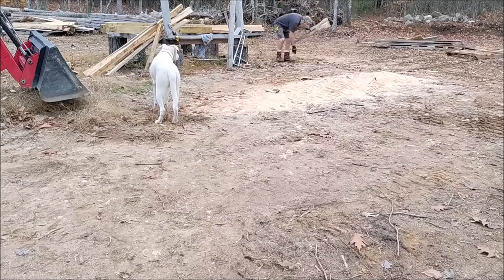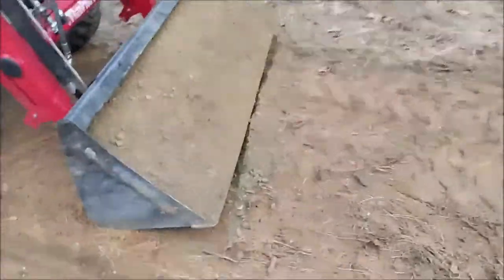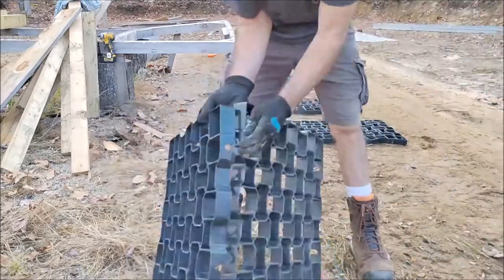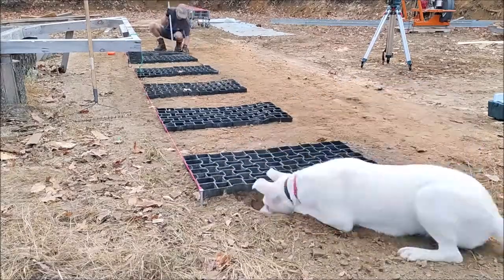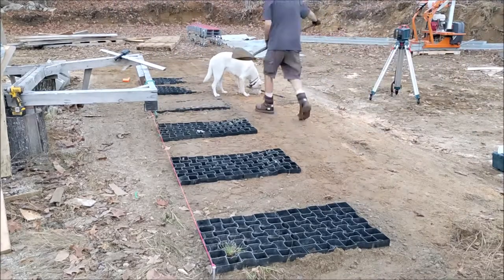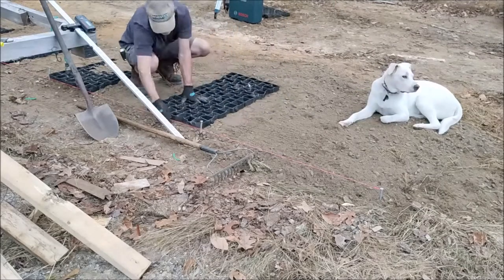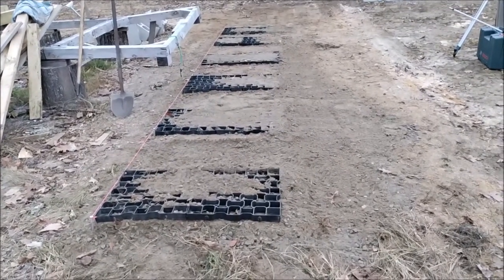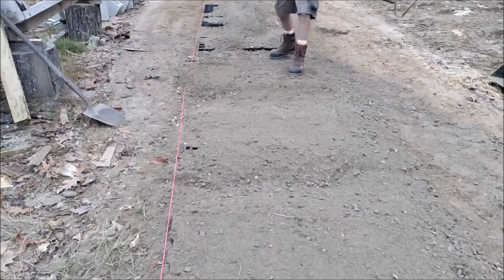Doing the ground prep work for the sawmill. This time I used the laser level and permeable pavers.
I'm doing the groundwork of making a solid level base for the Norwood LM30 sawmill. This time I am using the laser level and some permeable dirt pavers with concrete blocks for risers. I'll tie everything together with some wood frames. Also using the Mahindra 2638 to make the work easier.